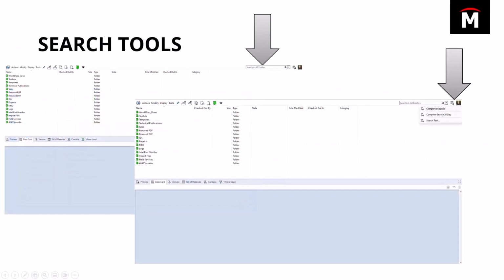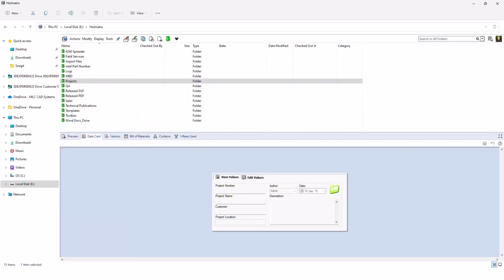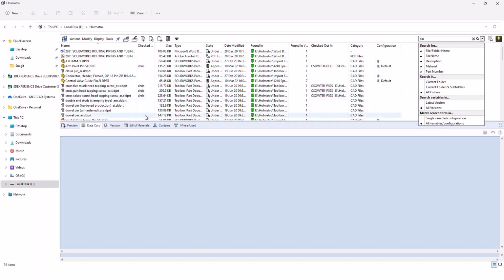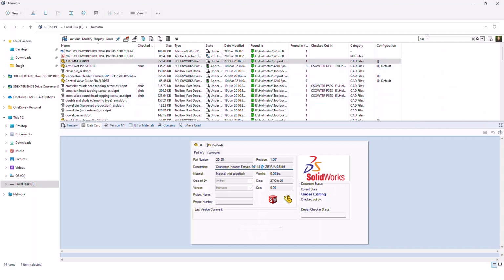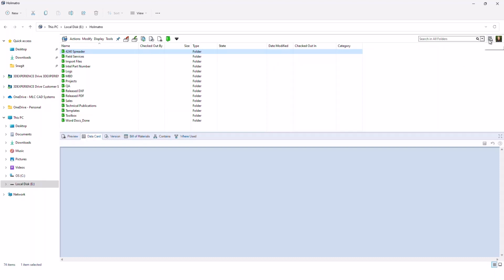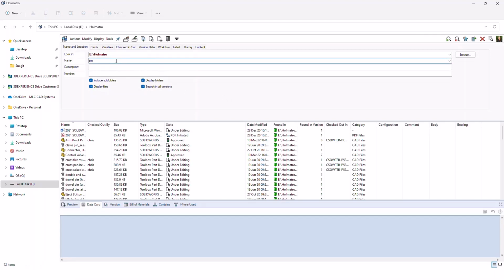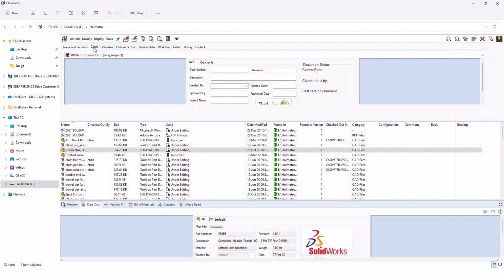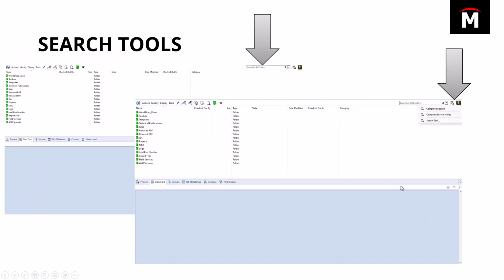How to Search the PDM Vault - SOLIDWORKS PDM End User Training 4/11